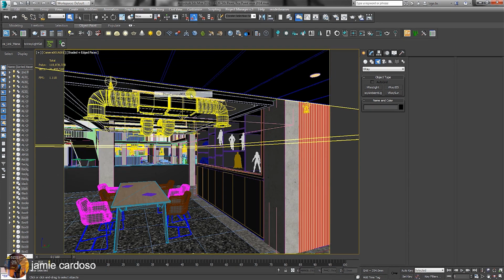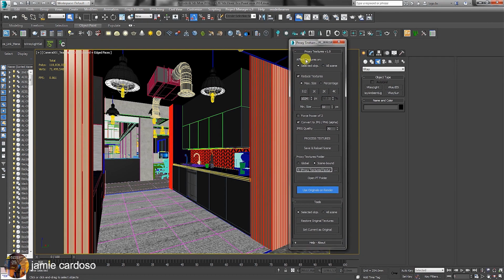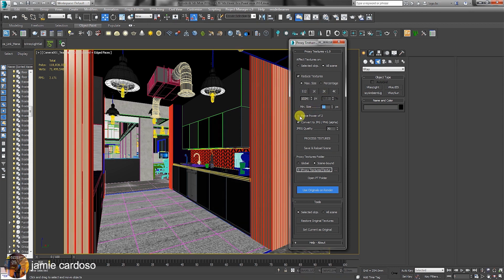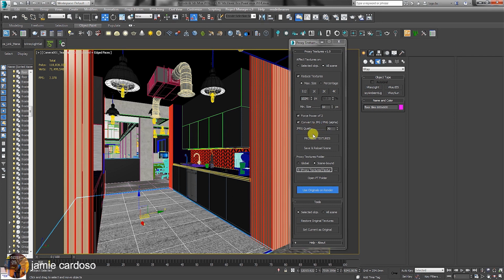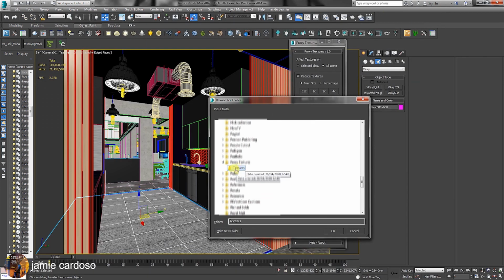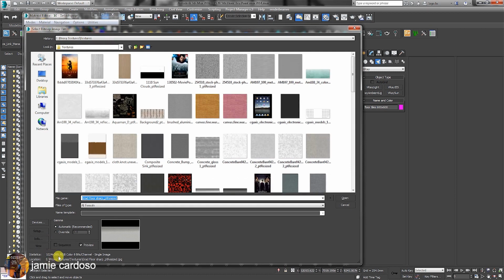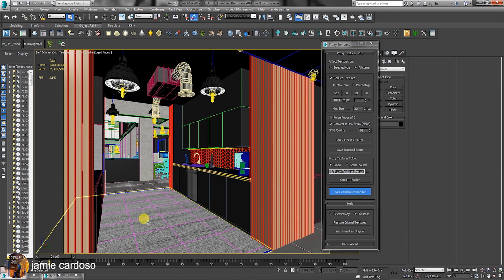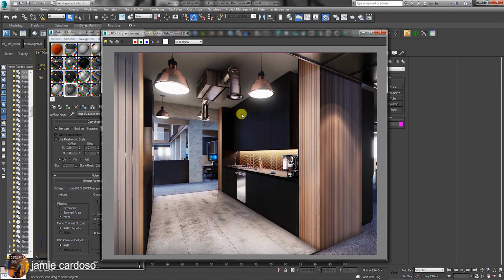Proxy Textures with 3ds Max (Custom Captions CC )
This this New in-depth step-by-step tutorial taking users through the amazing process of using the Proxy Textures plug-in with 3ds Max, to automatically mange and deploy custom texture files without losing quality while achieving decent final results in minutes.

Users are taken through key parameters such as, Restore Original textures, Use Original Textures on Render, Force Power 2, Process Textures, and much more.

These cutting edge automated functions can be used on a massive scale, or/and on individual objects/textures.

P.S: Take care and stay safe

Jamie